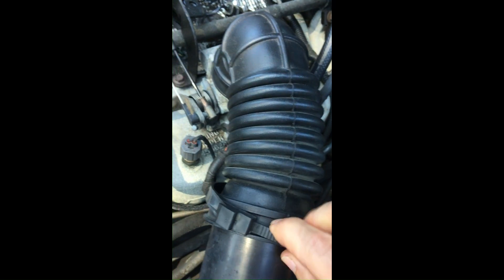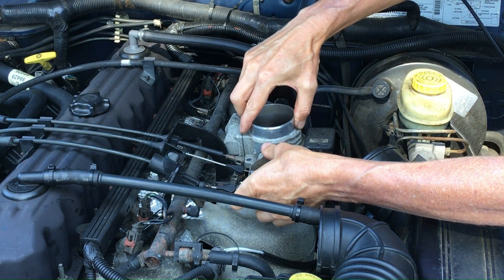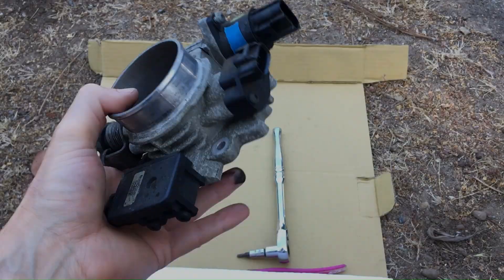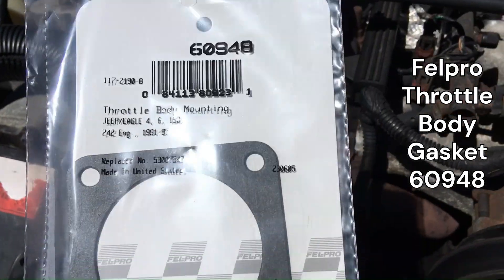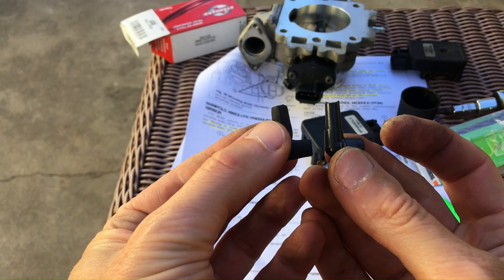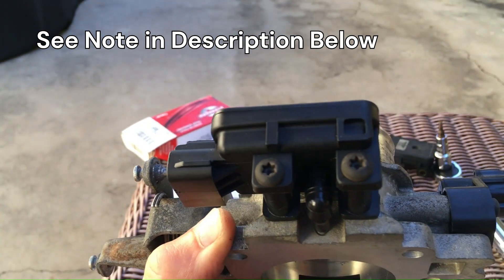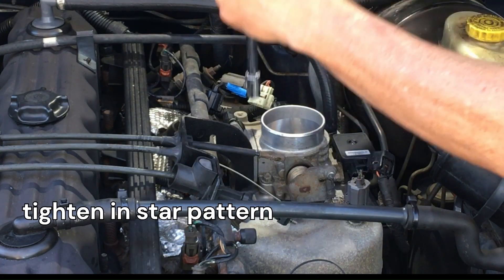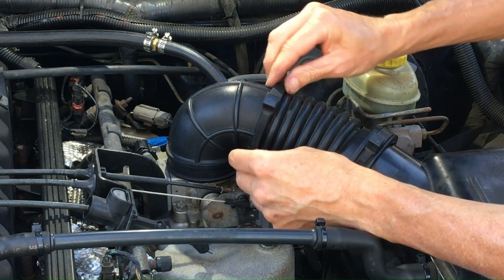Jeep Cherokee XJ Throttle Body, IAC, TPS & MAP Cleaning & Replacement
Complete step-by-step instructions to remove and clean the throttle body on a 2001 Jeep Cherokee XJ. I also remove the Idle Air Control (IAC), Throttle Position Sensor (TPS), and Manifold Air Pressure sensor (MAP).
I did this job because I had a low and rough idle and the factory service manual recommended this as the 1st thing to do. Unfortunately, it didn't help much. In a future video I'll explore the next steps to fix the idle.

Torque Settings:
10mm bolts: 100 inch/lbs.
IAC: 60 inch/lbs.  TPS: 60 inch/lbs.   MAP: 25 inch/lbs.

Felpro Gasket 60948
IAC: Standard AC176
MAP: Standard AS88
Dorman rubber fitting kit: 47431
 (I don't advise that you use this. Get a pre-fit custom made tubing specifically for you Jeep instead).

**At 3:34 if you look closely the 90 deg angle rubber fitting from MAP to the throttle body isn’t flush with the throttle body. This was an error in my video editing. I was recording various trials as I was cutting the tubing, and this was actually not the one that I used. The tubing should sit flush up to the throttle body without any gap.
FYI- first put the tube on the MAP and then insert the MAP with the tube into the throttle body.

Warning: Only professionally trained mechanics should work on autos. This video is for entertainment only. You accept all liability should you try to replicate anything in the video. You hold Dr. DIY immune from all liability. In other words, No Malpractice Suits!